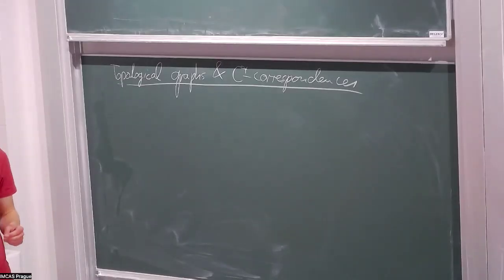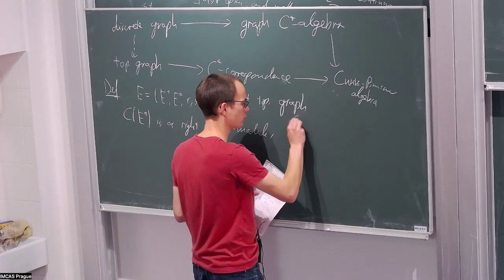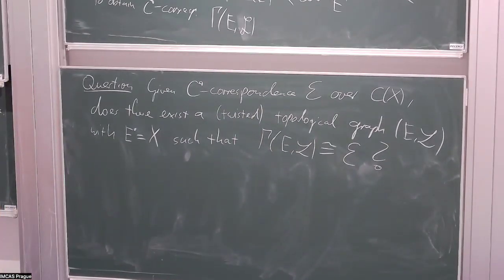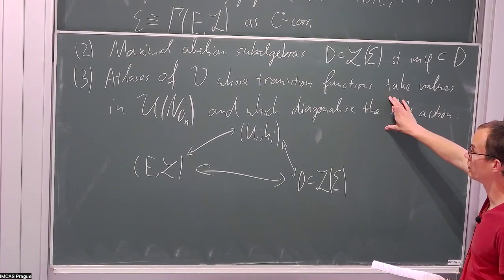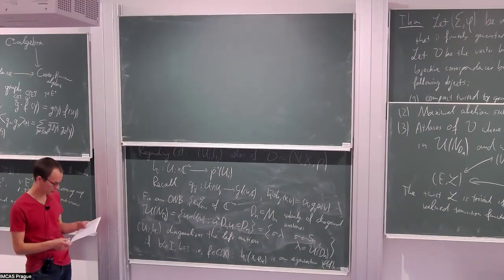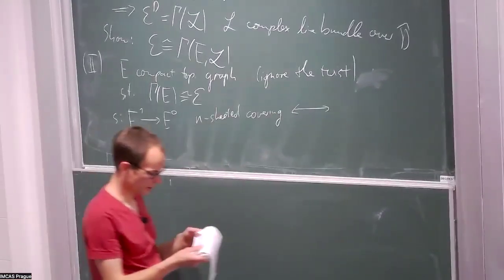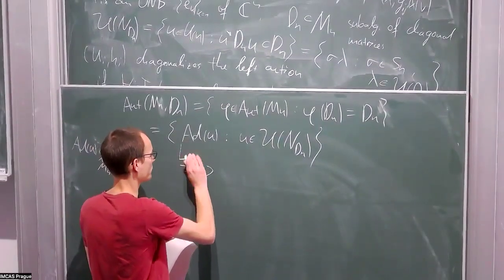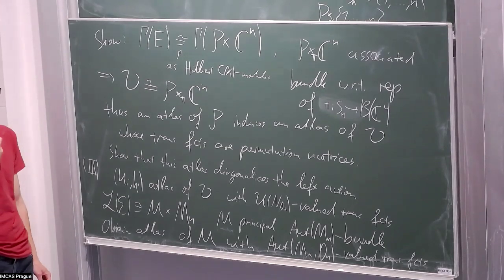Aaron Kettner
Topological graphs and their C*-correspondences